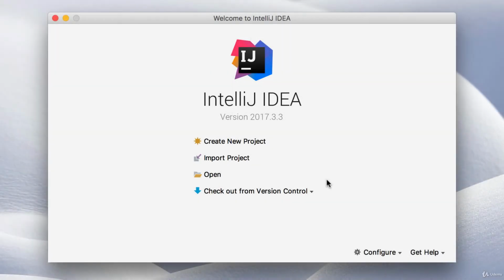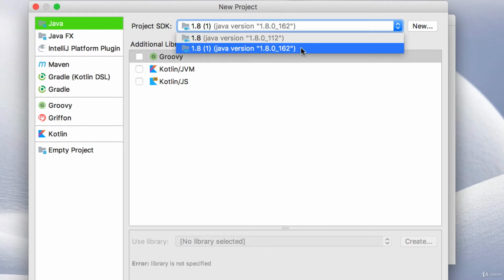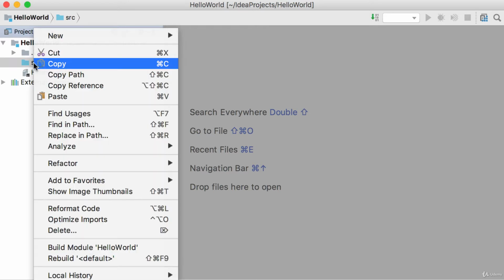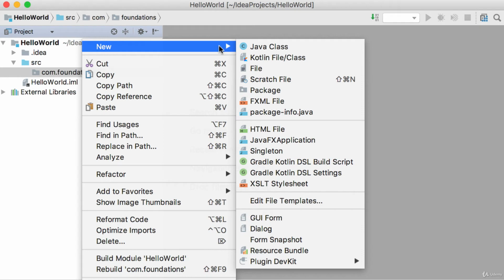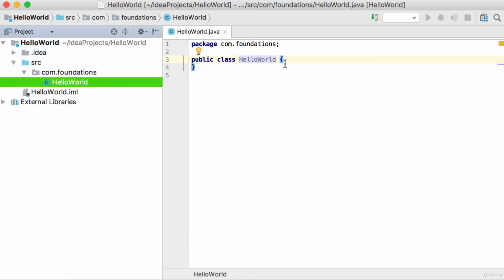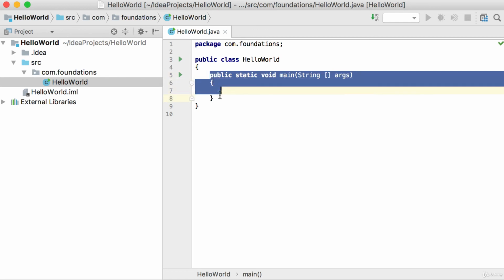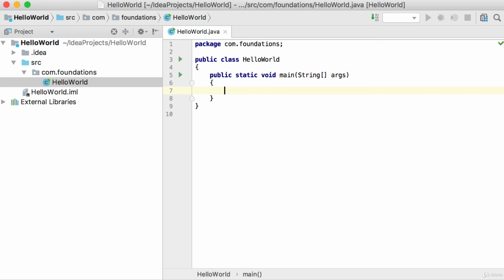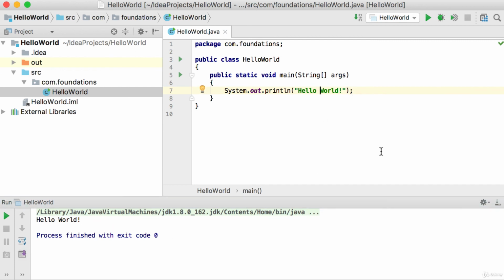2. Packages, classes and running